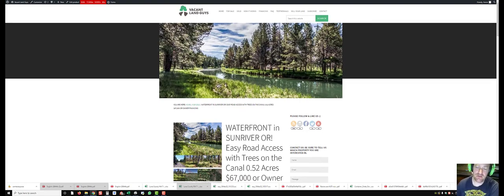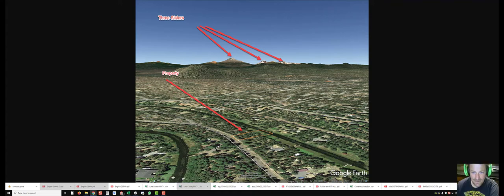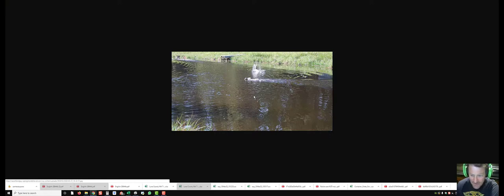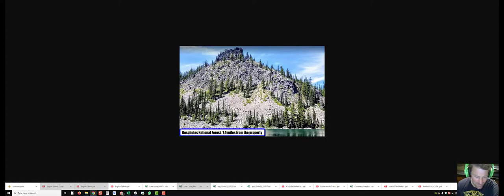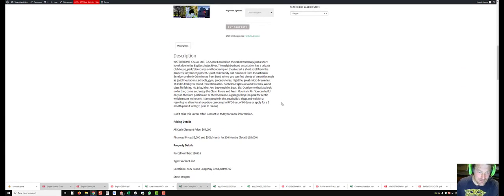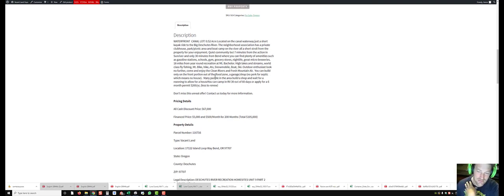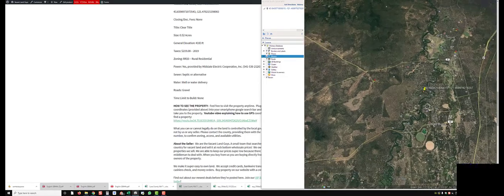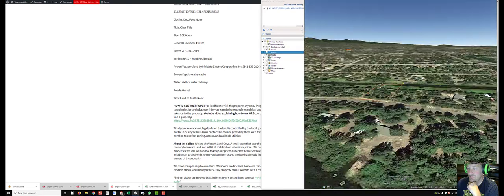0.52 Acre WATERFRONT in SUNRIVER OR! $5,000 down and $500/mo Owner financing or Cash Price: $67,000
All Cash Discount Price: $67,000
Financed Price: $5,000 and $500/Month for 200 Months (Total $105,000)

WW.VACANTLANDGUYS.COM

Description:  WATERFRONT  CANAL LOT! 0.52 Acre Located on the canal waterway just a short kayak ride to the Big Deschutes River. The neighborhood association has a private clubhouse, park/picnic area and boat ramp on the river all a short stroll from the property for your enjoyment. Quiet community but 7 minutes from the action in Sunriver and only 30 minutes from Bend where you can find plenty of amenities such as gasoline stations, schools, gym, grocery stores, nightlife, great micro breweries.  18 miles from year round recreation at Mt. Bachelor. High lakes and streams, world class fly fishing, Mt. Bike, hike, Atv, Snowmobile, Boat, Ski. Outdoor enthusiast look no further, come and enjoy the Clean Rivers and Fresh Mountain Air.  You can build only on the front portion out of the flood zone, a garage/shop (no perk for septic which means no house).  Many people in the area build a shop and wait for a rezoning to allow for a houseYou can camp in RV 30 out of 60 days or apply for a 6 month permit $200/yr, (less to renew)

Vacant Land Guys
7720 NE Hwy 99 Ste D 626